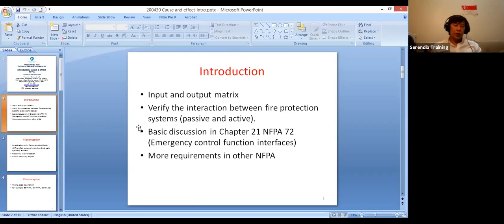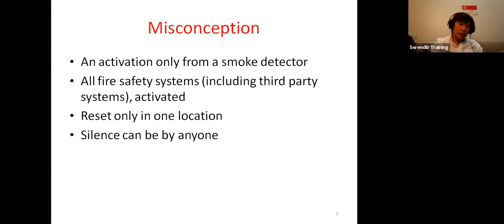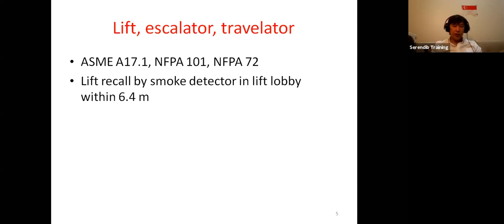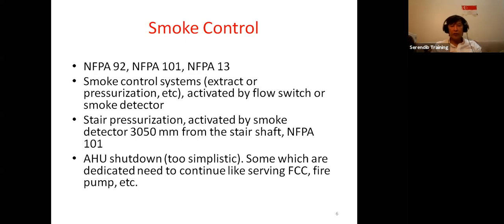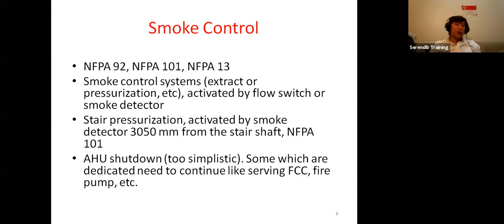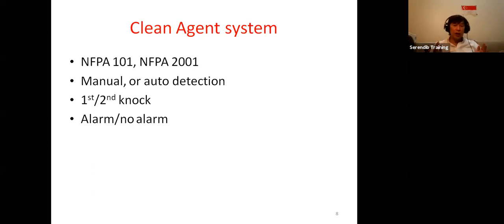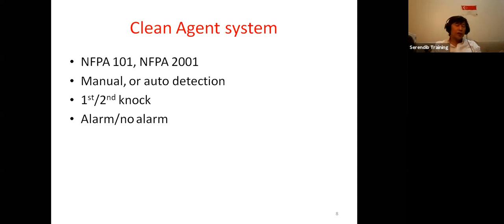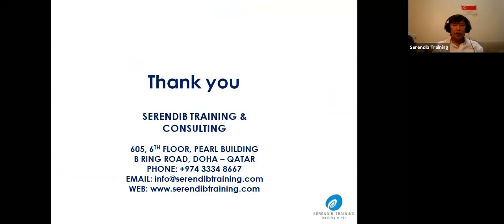Webinar: Discussion On Cause & Effect As Per NFPA 72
Cause and effect is a topic that has not been fully understood or incorrectly implemented. This awareness session will discuss the fundamentals underlying the cause and effect, systems that are affected by the cause and effect, and how a team should work together in ensuring integrated system test is correctly implemented.